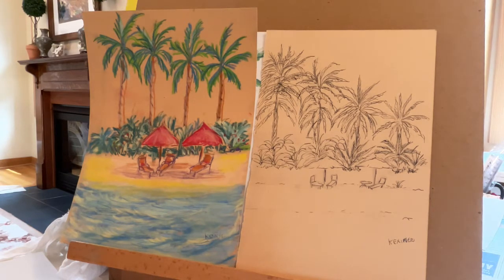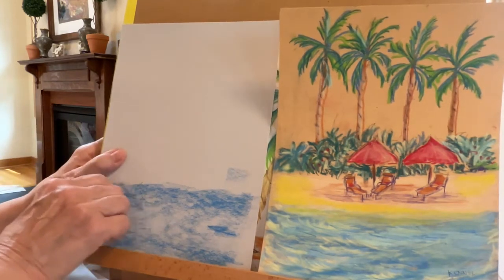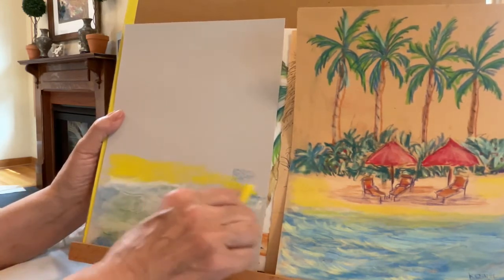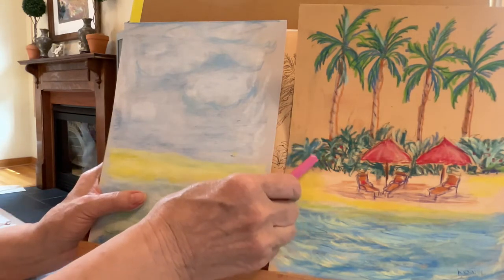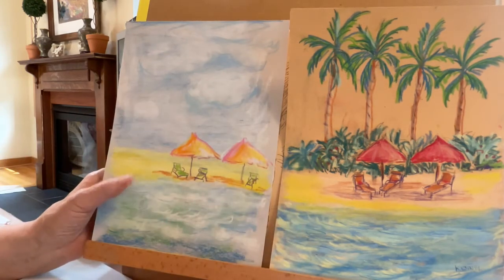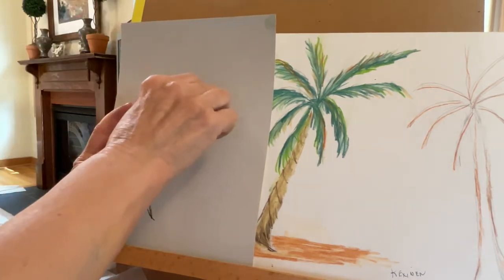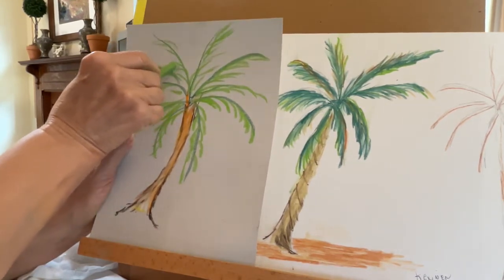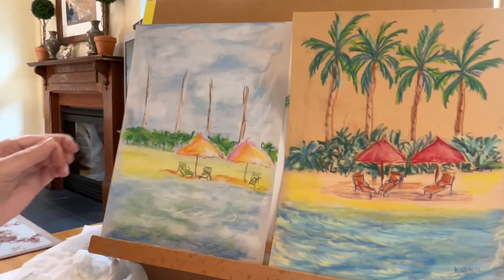EPL @ Home: Chalk Art with Karen Exiner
Learn from local artist Karen Exiner how to use chalk to make beautiful works of art. Create an island landscape with bright skies, fluffy clouds, foamy ocean waves, and swaying palms.

Materials: pastel chalk, blending stick, medium weight paper, rag (to clean off hands), eraser